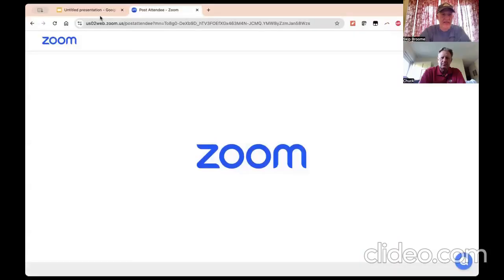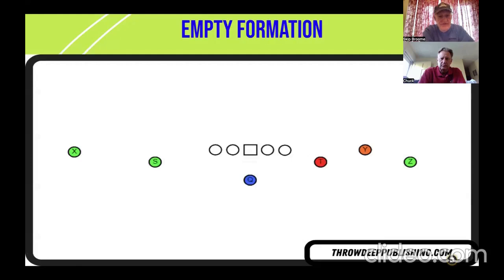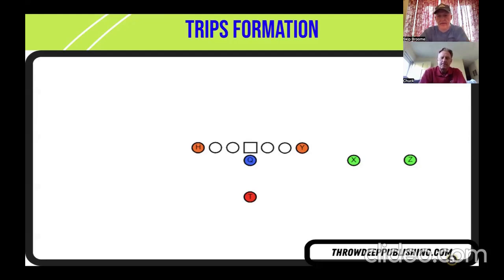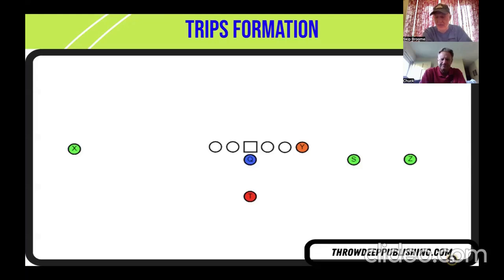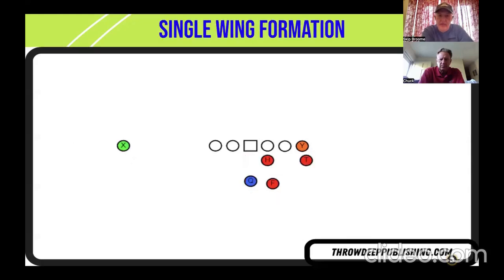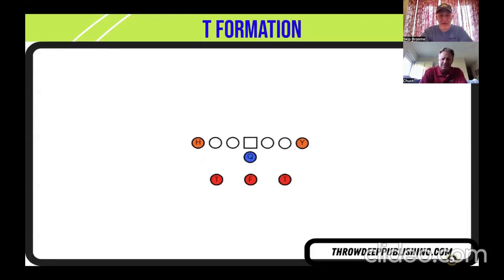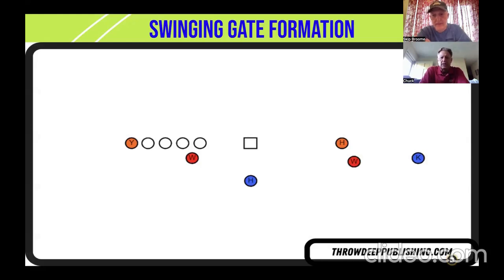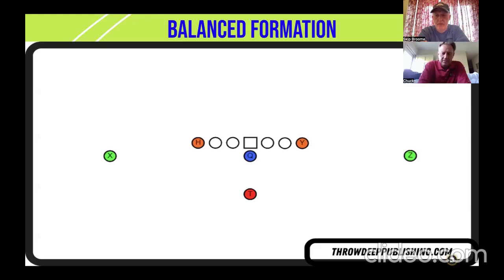Back Judges Keys for Formations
This video uses offensive formations to help back judges understand what to look for during plays.